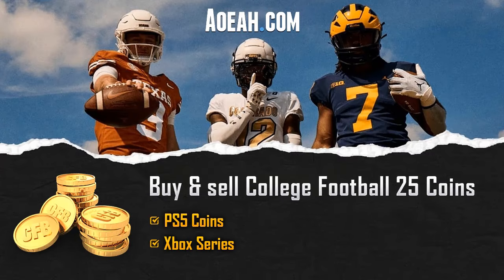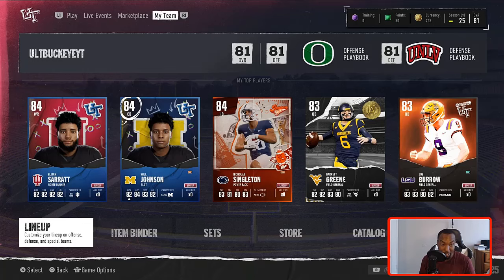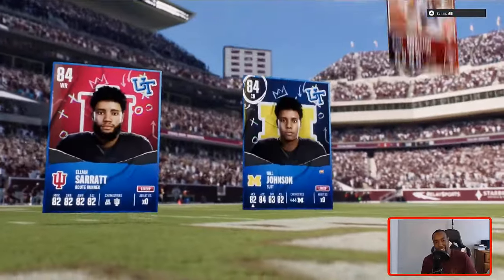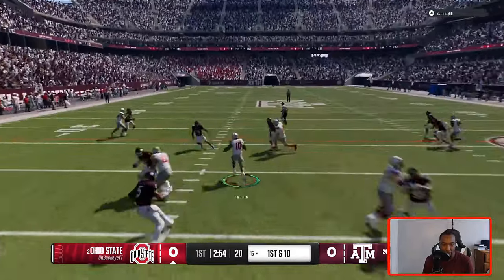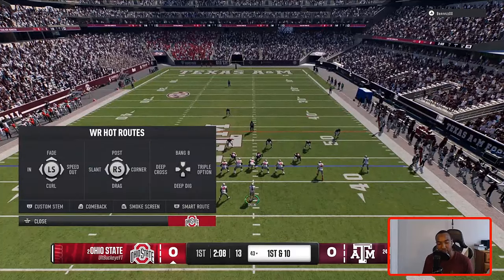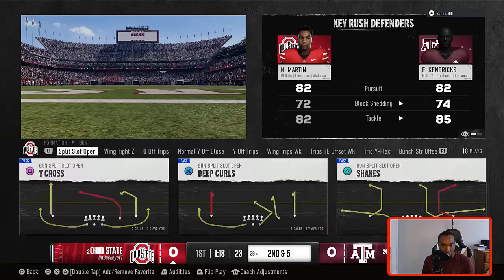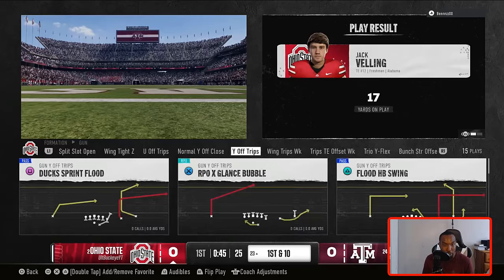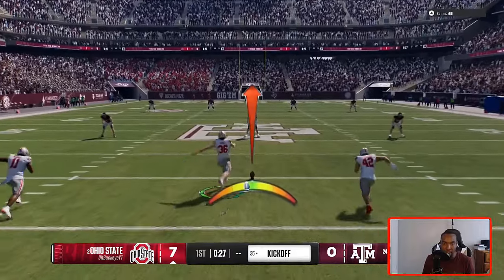THEY COULDN'T STOP MY NEW NO MONEY SPENT OFFENSE! COLLEGE FOOTBALL 25 NO MONEY SPENT EP. 3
PSN - UltBuckeyeYT